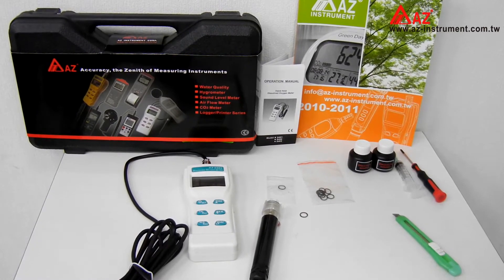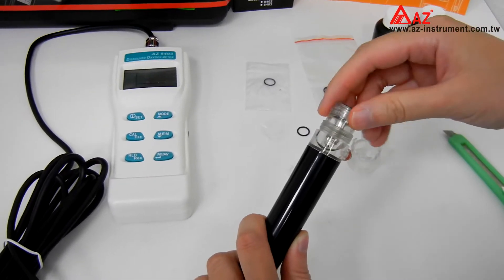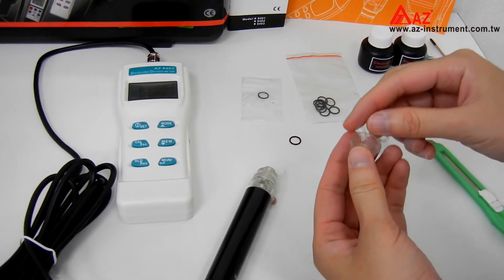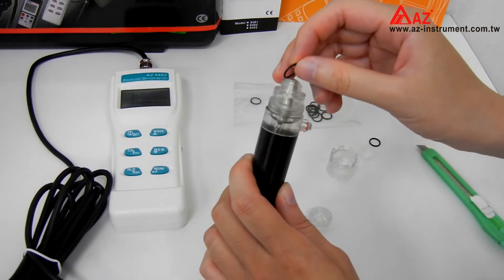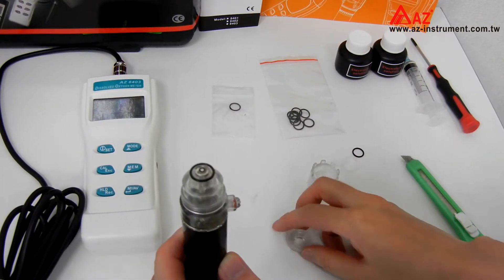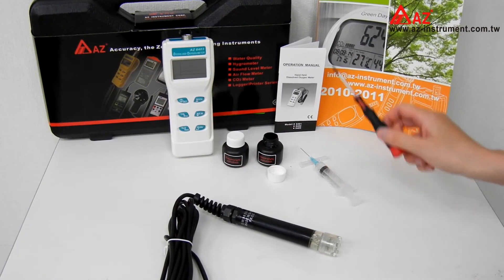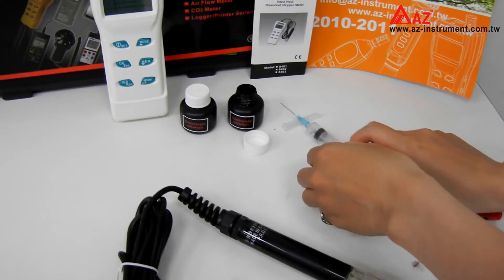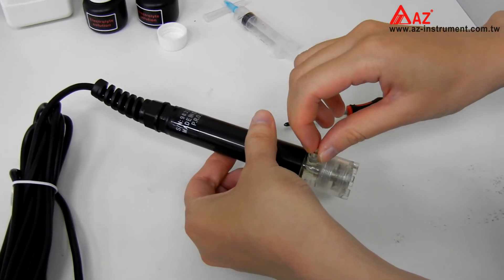AZ 8401. 8402. 8403 DO probe maintenance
AZ 8401~8403 DO probe maintenance

♛ 8403 AZ Dissolved Oxygen Device features:
* Big LCD with D.O. & Temperature value display and stability indicator
* Easy 100% Dissolved Oxygen Value calibration
* Dissolved oxygen sensor is the most cost effective Clark type electrode
* 8403 DO probe does not need refill electrolyte often as galvanic electrode
* Accurate dissolved oxygen measurement
* Manually salinity and barometric pressure compensation
* Stores and recalls 99 data with temperature readings
* Real time clock for each memory data
* USB interface + IrDA interface

♛ 8403 AZ高精度溶氧計 產品特色:
* 產品皆為 "CE認可" 並符合 "ISO9001" 之規範
* 高精度高性價比水中溶氧儀
* 可手動壓力/鹽度補償及具自動溫度補償功能
* 可手動記錄99筆資料
* 可查看最大，最小，平均值
* 溶氧測棒線長3M
* 可另選購電腦連接線組，方便資料即時記錄與分析
* 具校正功能
* 可顯示即時時間
* 具自動關機功能
歡迎到衡欣實業官網了解更多產品資訊: